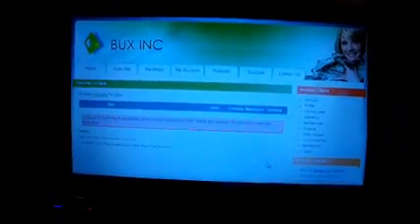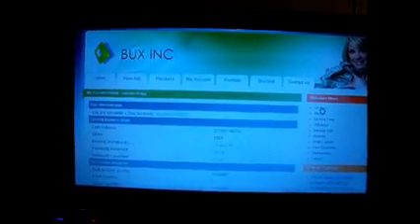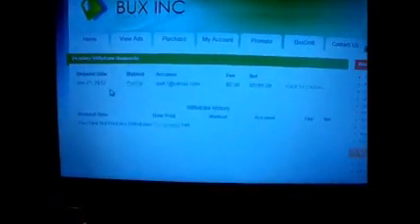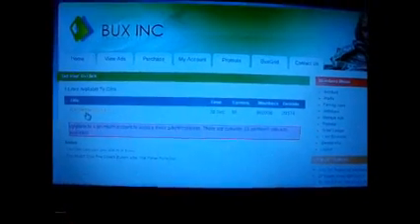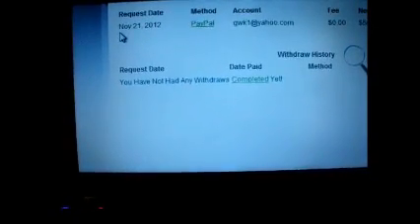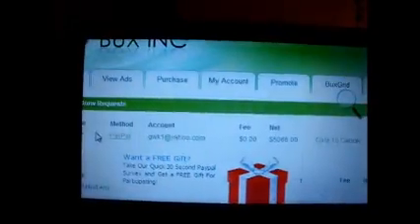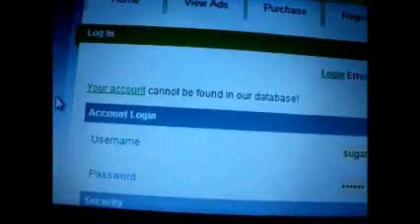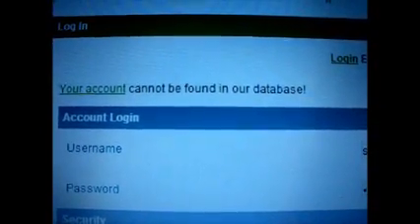DON'T FALL FOR THIS SCAM